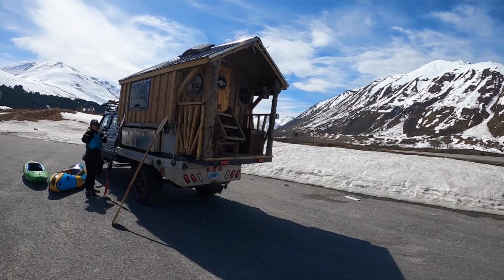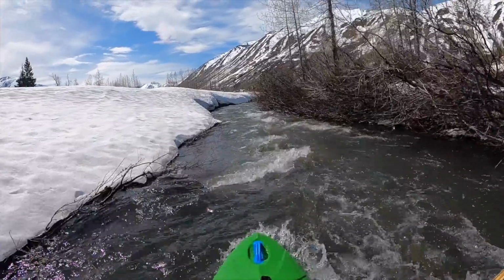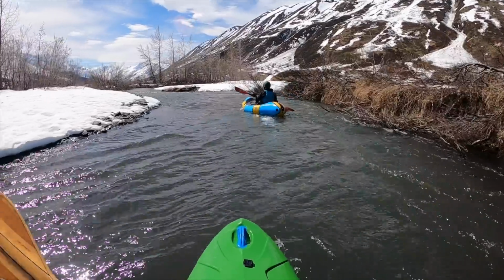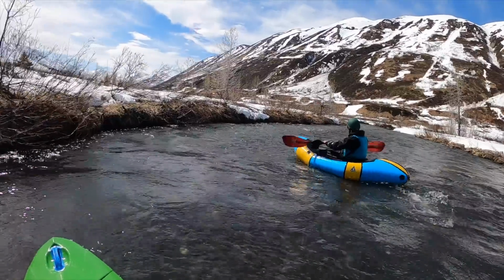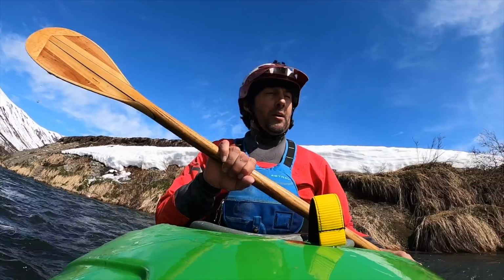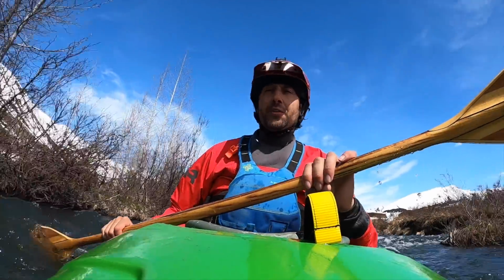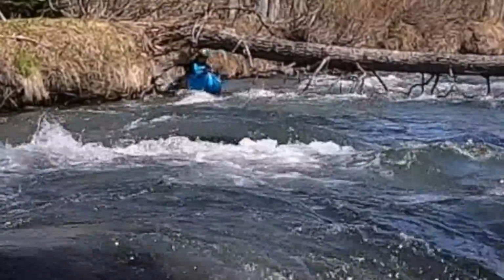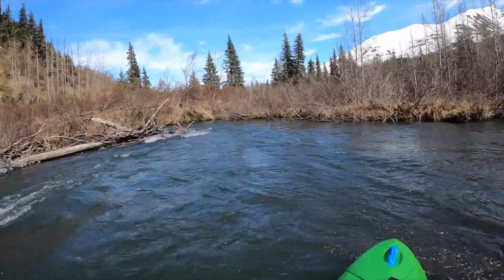A Casual Sunday Float in Alaska | Granite Creek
Time to go kayak / packraft Granite Creek in Turnagain Pass...

Mavic Mini drone (impressive drone footage and cheap price)

Sony A7iii camera/video: (awesome camdera. for vlogging)

Sony G 20mm 1.8 camera lens (crystal clear, awesome for vlogging)

GoPro Hero 8 (for any moving/action video shots)